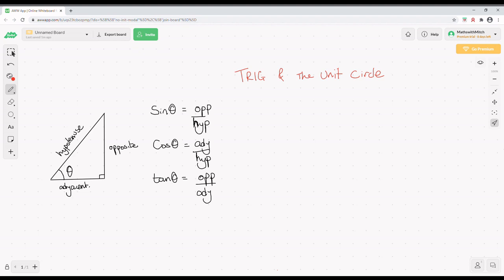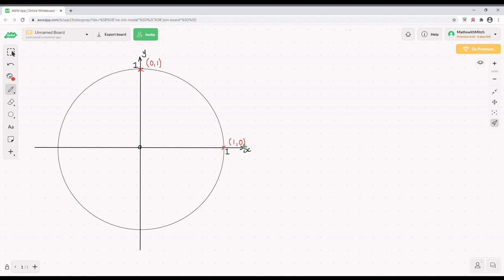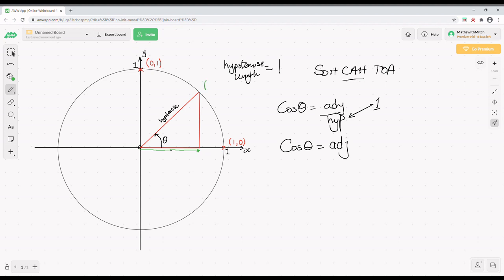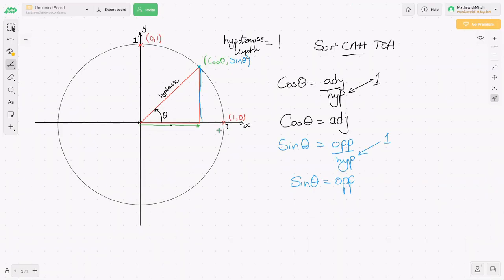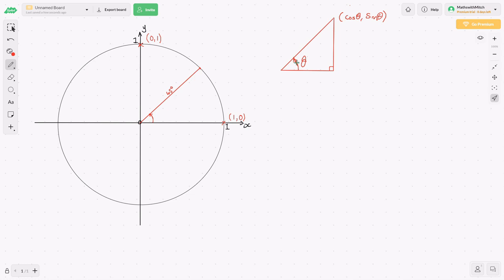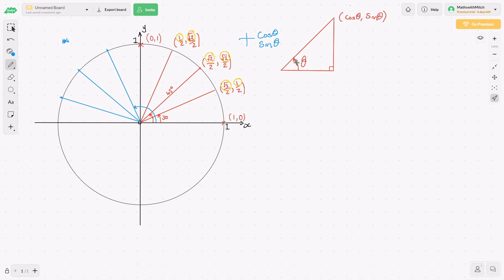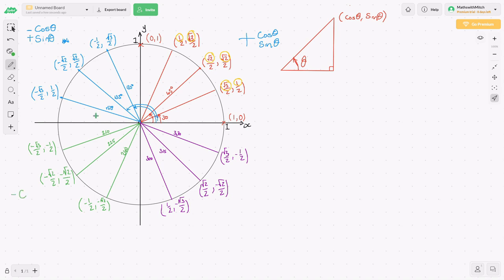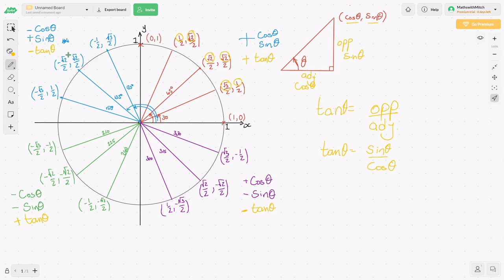Trig and the Unit Circle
Using the Unit Circle to visual the Sin, Cos and Tan functions, aimed toward A Level Trigonometry topics.